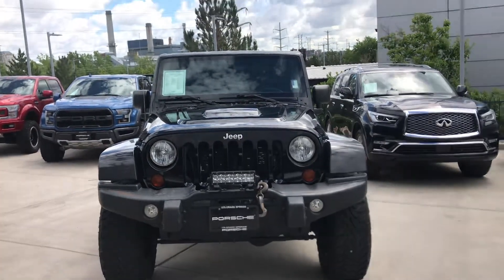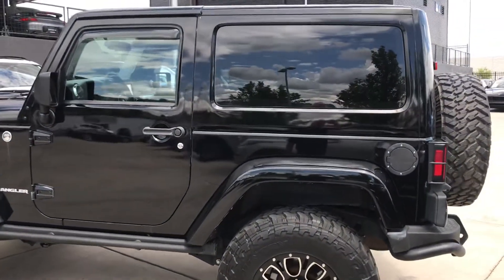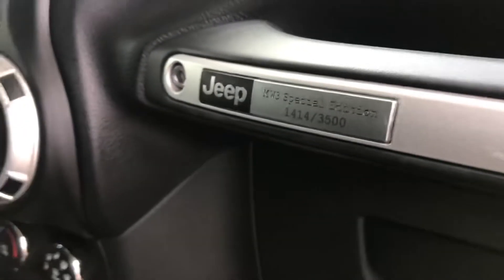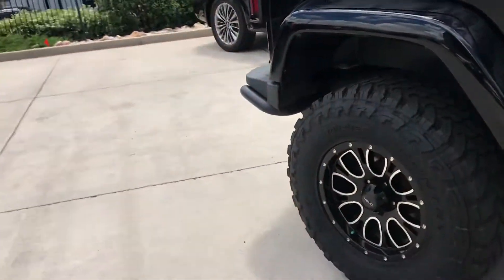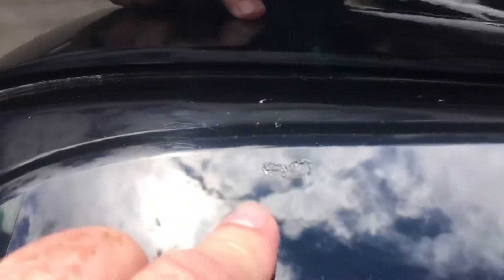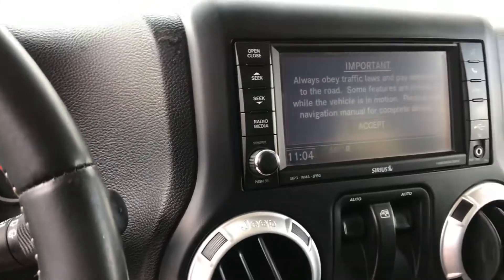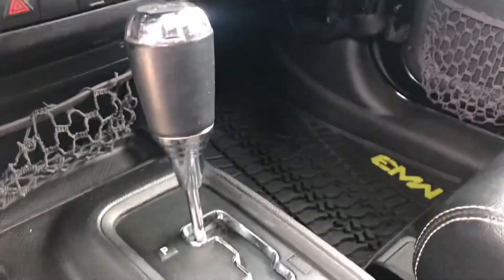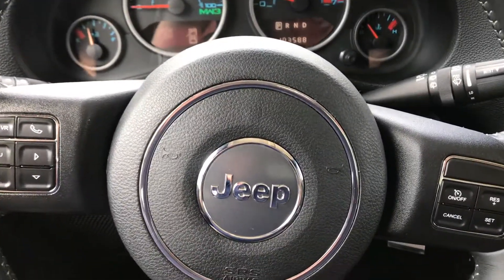2012 Jeep Wrangler Rubicon Call of Duty MW3 Edition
2012 Jeep Wrangler Rubicon Call of Duty MW3 Edition